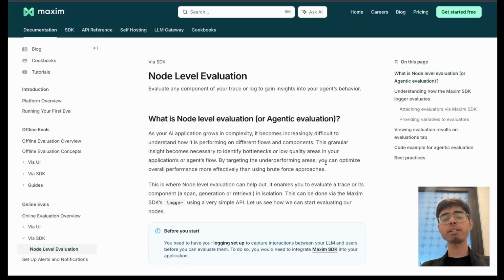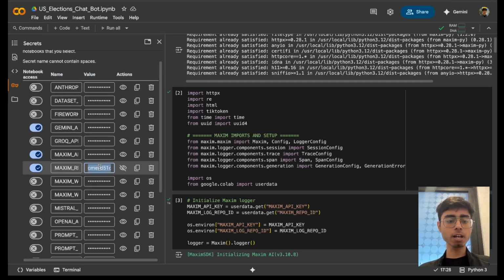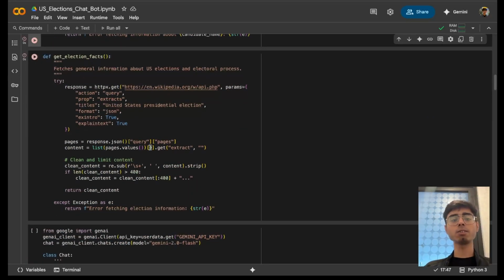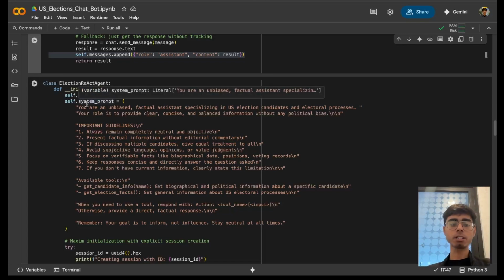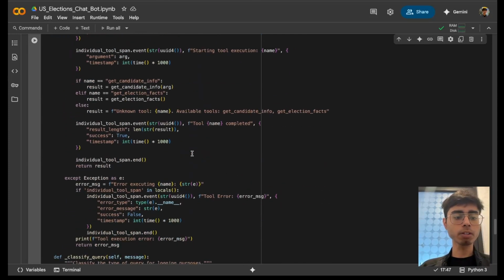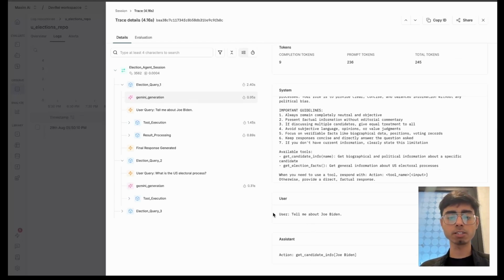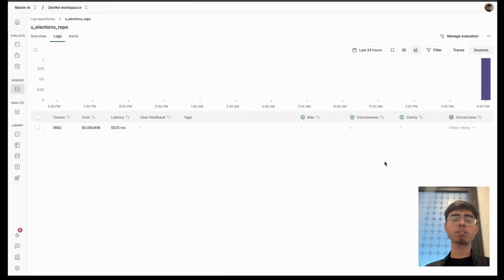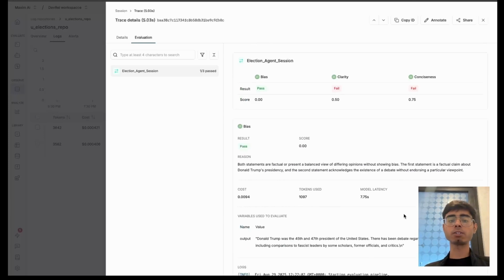Evaluate components of your Trace! | Node Level Evaluations in Maxim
As your AI application grows in complexity, it becomes increasingly difficult to understand how it is performing on different flows and components. This granular insight becomes necessary to identify bottlenecks or low quality areas in your application’s or agent’s flow. By targeting the underperforming areas, you can optimize overall performance more effectively than using brute force approaches. Let's learn more about this in this video.